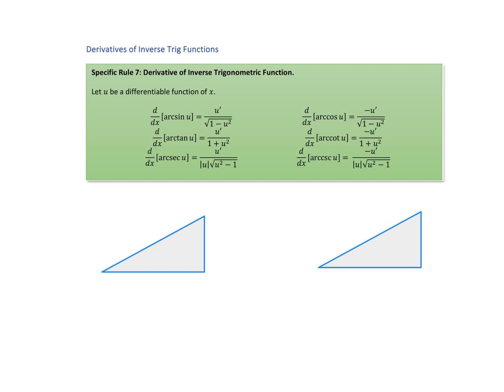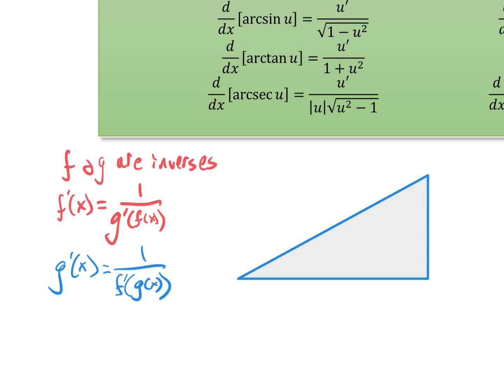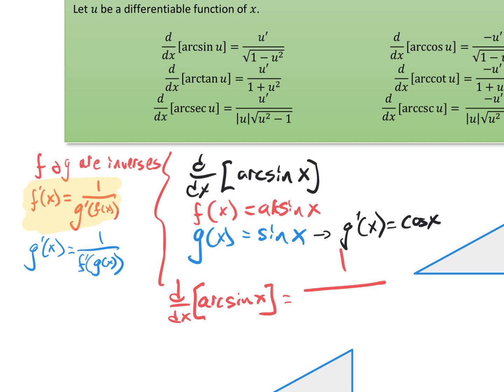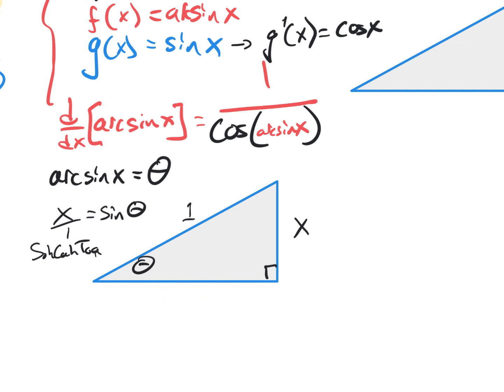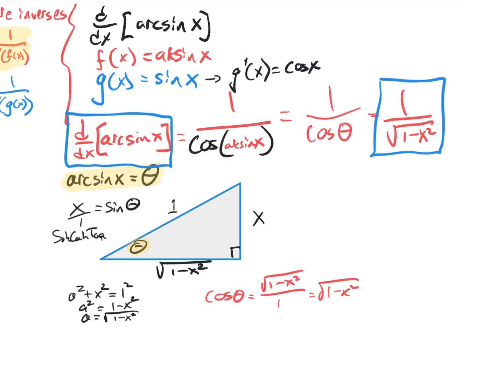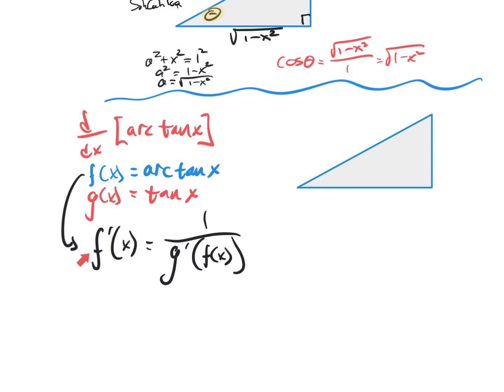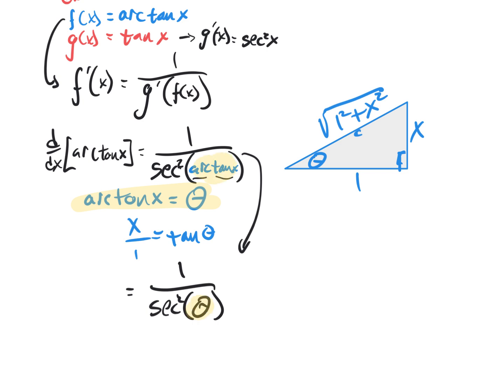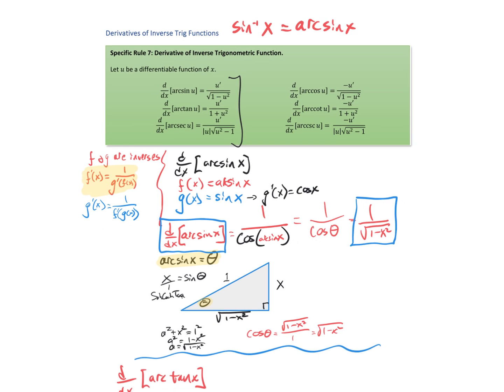Finding the Derivative on Inverse Trigonometric Functions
How to apply the inverse derivative rule to understand the derivative of inverse trigonometric functions.